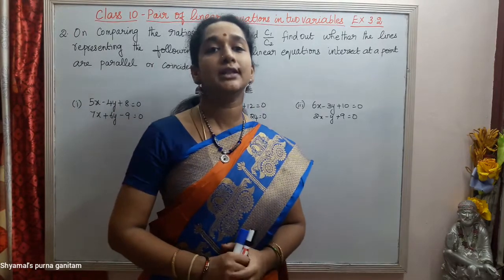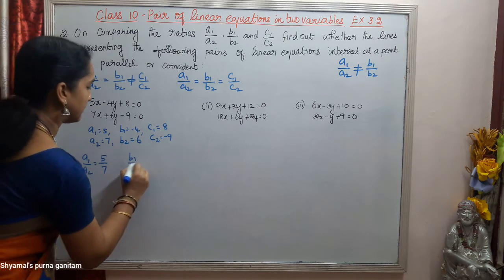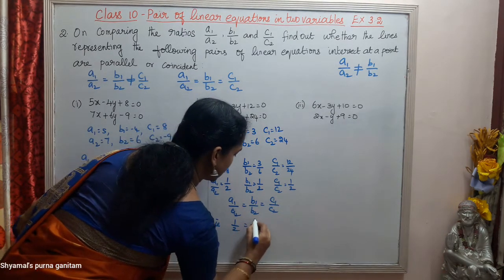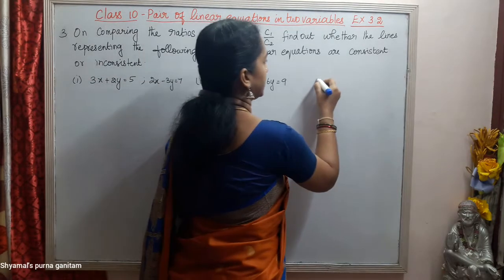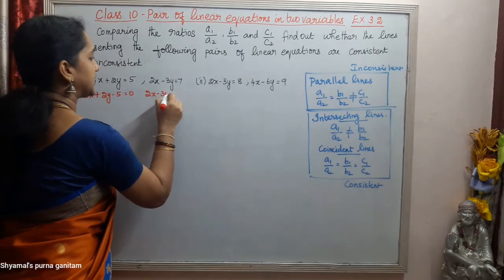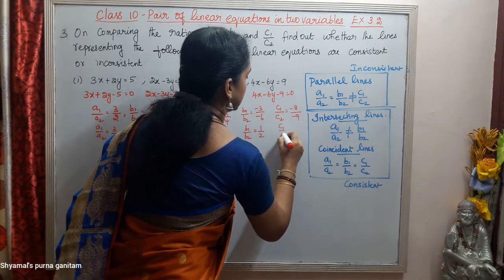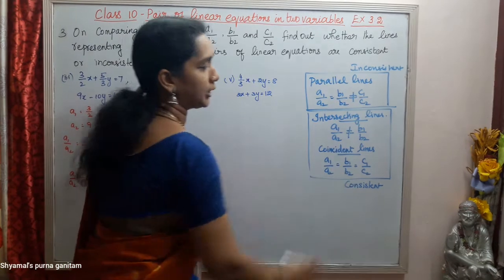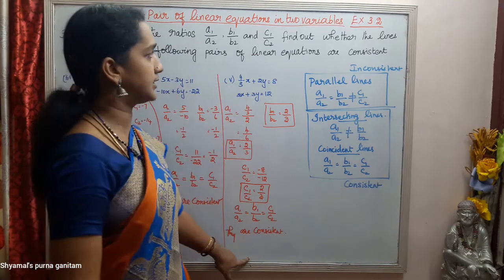CBSE Class 10 - Pair of Linear Equation in Two Variables Ex 2.3 Sum No 2,3